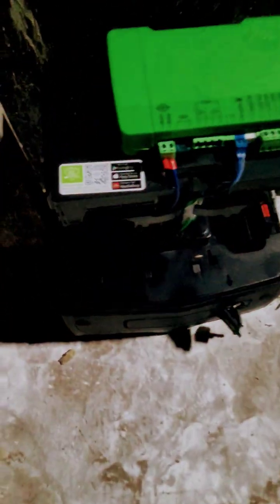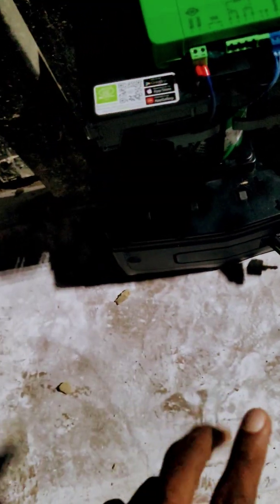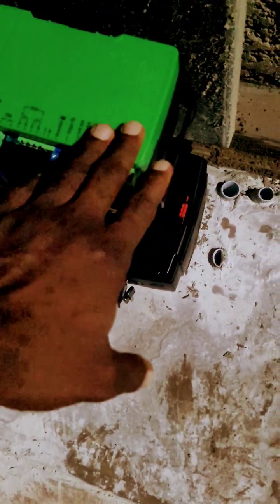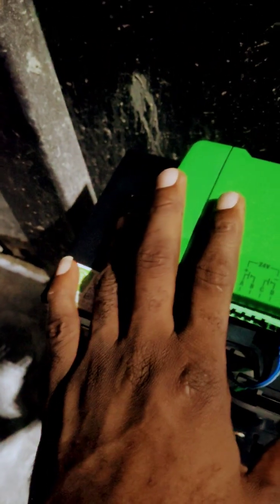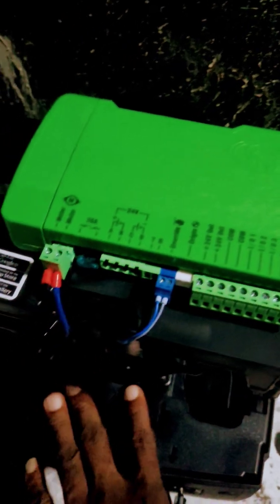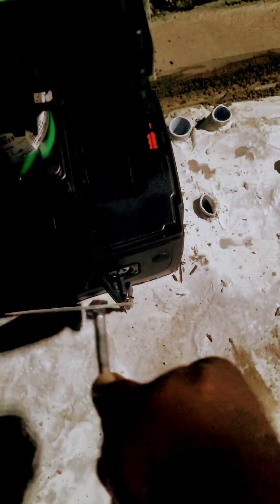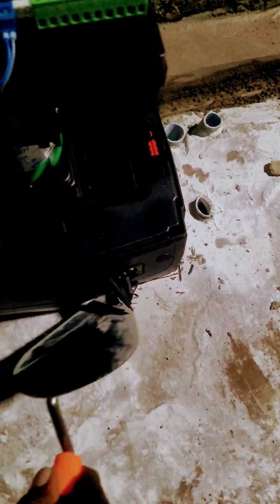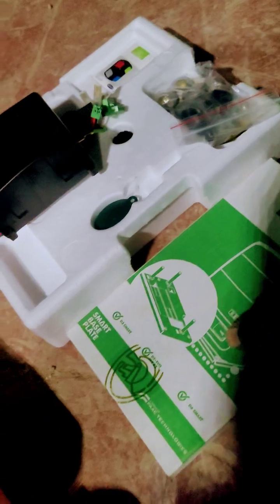D6 Smart Centurion Motorized Gate Installation: Part 1 Base Plate installation and preparation guide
Getting Your D6 Smart Gate Motor Ready: Part 1 - The Foundation

The base plate is the anchor for your entire system. If this isn't right, nothing else will be.

What You'll Need: Your D6 Smart motor and the base plate that came with it. A spirit level. A tape measure,a marker, and a power drill with a masonry bit. The correct-sized wrench for the bolts.

The 3 Key Steps

1. Find the Sweet Spot You will usually install the motor on the inside of your property. Position the base plate so that when the gate is fully closed,it will travel about 100mm past the point where it latches. This gives the motor room slow down smoothly.
2. Level It Up Place the base plate on the concrete. Use your spirit level to make sure the plate is perfectly level from front-to-back and side-to-side.This is essential for the gears to mesh correctly. Once it is level,trace around the plate and mark the centers of the holes.
3. Lock It Down Drill your holes where you marked them.Clear the dust out of the holes. Line the plate back up,drop in the anchors, and tighten them down. Keep checking with your level as you tighten to make sure it doesn't shift.

Before You Bolt On The Motor

Check the Gate: Push your gate all the way open and closed by hand. It should roll smoothly without sticking. Fix any issues first. Check the Gear Rack:The toothy metal strip on your gate must be straight, and its joints must be tight. Test the Fit:Gently place the motor on the base plate. The big gear on the motor should meet the rack on the gate with a tiny bit of play. If it is too tight or too loose, you will need to adjust it.